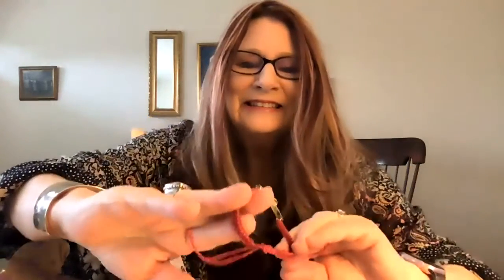Goddess Provisions February 2021 Box - Isis Wisdom Box - Healing - Protection & Rebirth